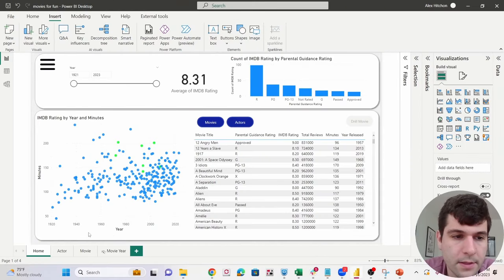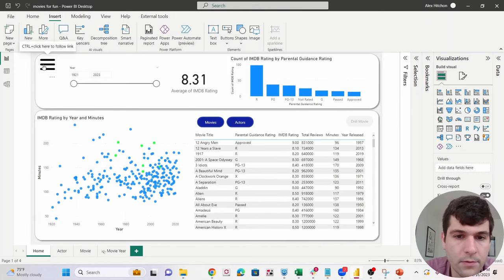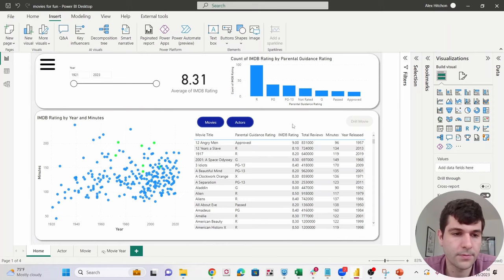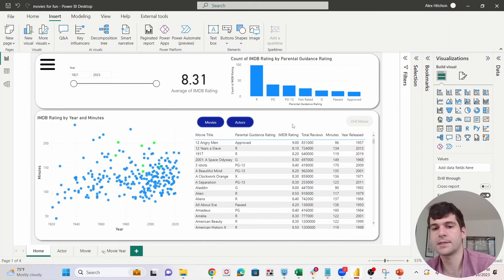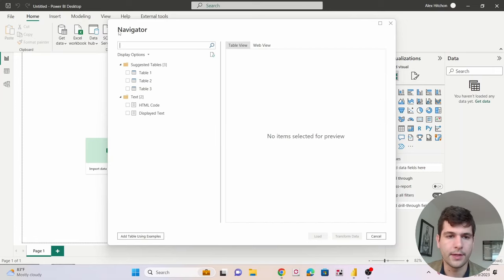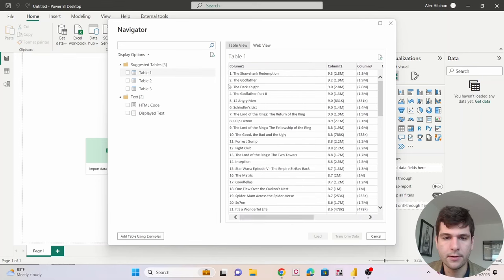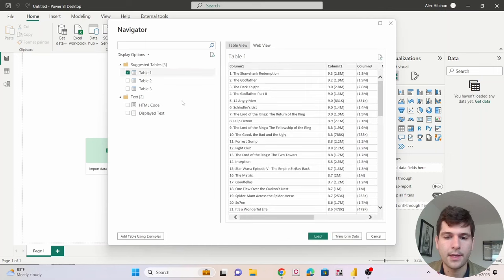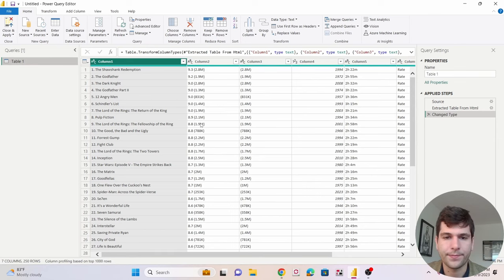The Ultimate Power BI Dashboard Tutorial: Visualizing IMDB Movie Data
Hi, documents, python code, and M Code below..

Welcome to my tutorial! In this video I teach you how to build a power bi dashboard using IMDB movie data. This is the ultimate guide to get you power bi ready!

Sorry about my face taking up the bottom right corner. If you have trouble following anything just comment and I'll help you out.

If you do not wish to follow along with the data cleaning in power query or don't want to use python you can download the CSV files
below linked to my github.

M code to convert ratings K & M:

= Table.AddColumn(#"Replaced Value1", "Rating", each
    if Text.EndsWith([Column3], "K") then
        Number.FromText(Text.Start([Column3], Text.Length([Column3]) - 1)) * 1000
    else if Text.EndsWith([Column3], "M") then
        Number.FromText(Text.Start([Column3], Text.Length([Column3]) - 1)) * 1000000
    else
        Number.FromText([Column3])

M code to get time converted into minutes:

= Table.AddColumn(#"Removed Columns", "Minutes", each let
    SourceText = [Column5],

    ContainsHour = Text.Contains(SourceText, "h"),
    ContainsMinute = Text.Contains(SourceText, "m"),

    SplitText = Text.Split(SourceText, "h"),

    Hours = if ContainsHour then Number.FromText(Text.Trim(SplitText{0})) else 0,
    Minutes = if ContainsMinute then Number.FromText(Text.Trim(Text.Replace(SplitText{if ContainsHour then 1 else 0}, "m", ""))) else 0,

    TotalMinutes = Hours * 60 + Minutes
in
    TotalMinutes)

IMDB enjoy!

0:00 Introduction
0:20 Demo of what we will build
1:10 Intro to Power Bi
4:30 Cleaning data in power query
17:45 Getting actors using python
26:00 Building Page 1 Visualizations
36:30 Conditional formatting our Scatter plot
38:50 Making a drill through
43:50 Making a custom tool tip
45:30 Bookmark & Selections, creating switchable tables
55:30 Building the Hamburger Menu
1:01:00 Final formatting of dashboard using powerpoint
1:05:50 Outro